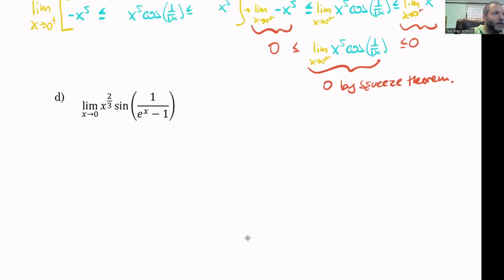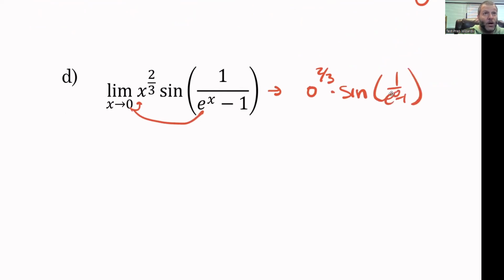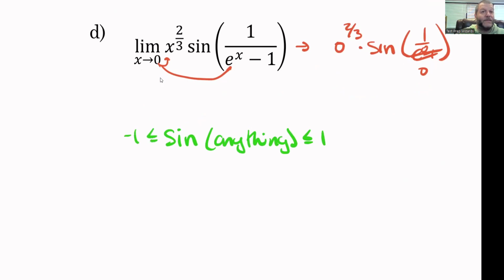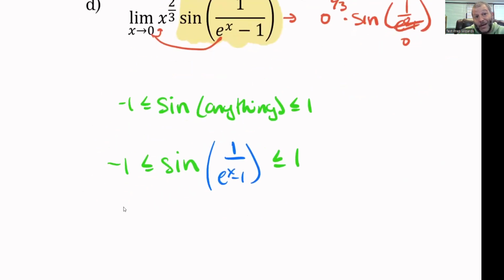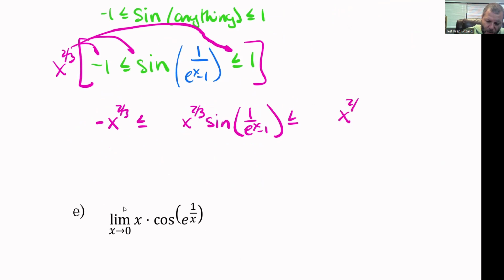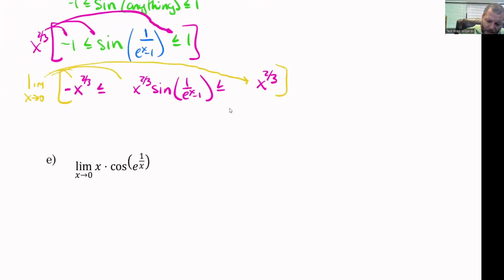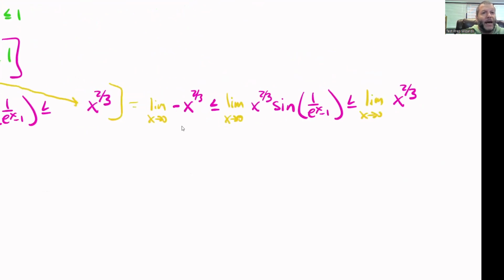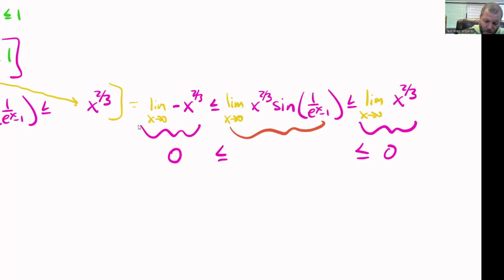MA 1171 HW3 Q 5b